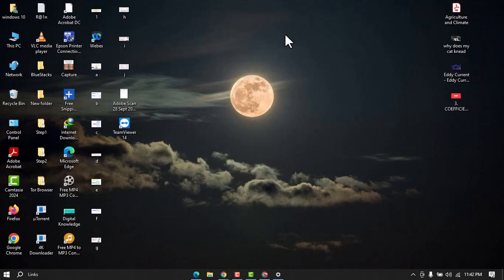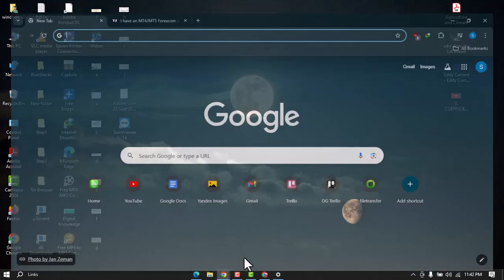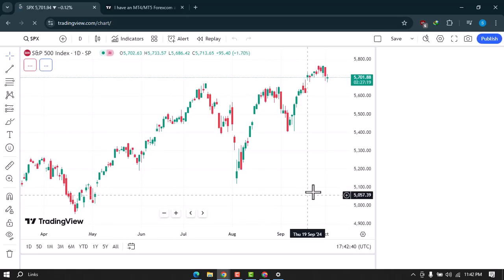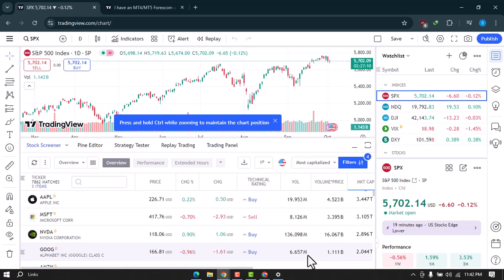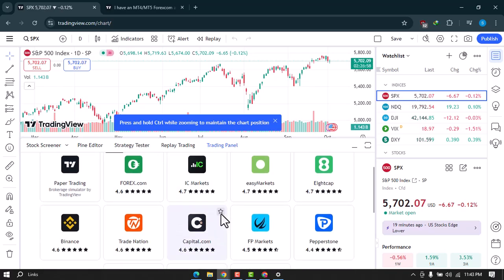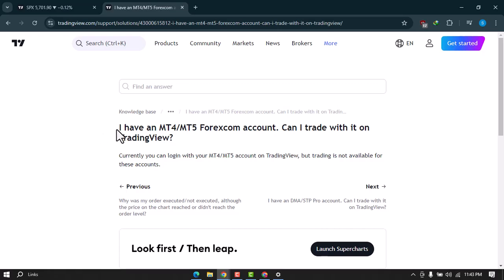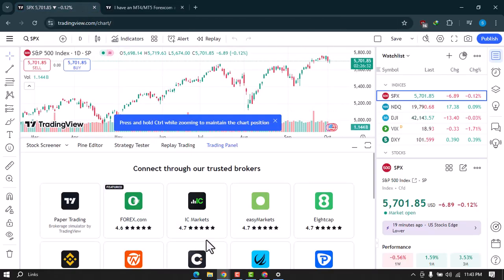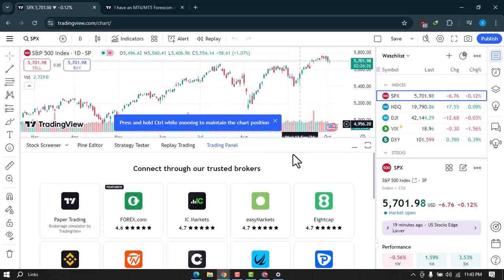How To Connect MT4/MT5 to TradingView - Full Guide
Do you want to know How To Connect MT4/MT5 to TradingView? Then this is the video for you!

This is a step-by-step tutorial on how to connect broker to tradingview  full guide on this.